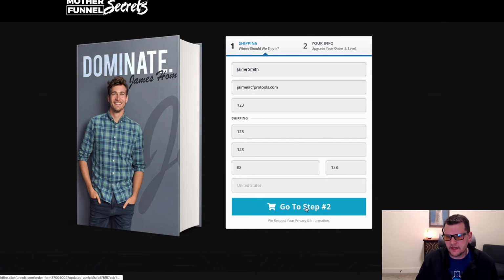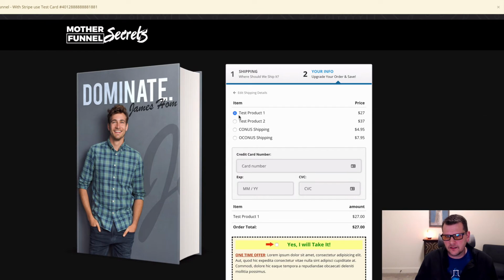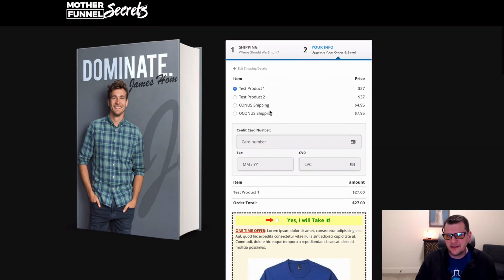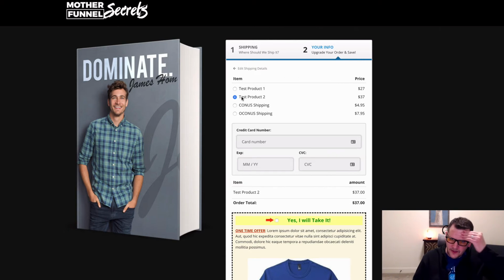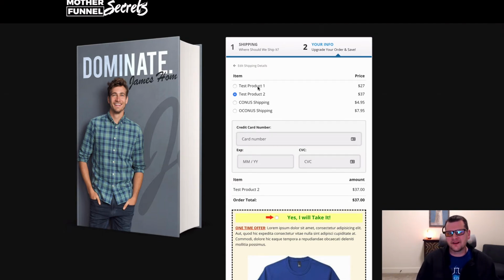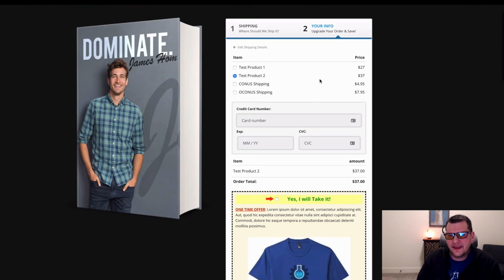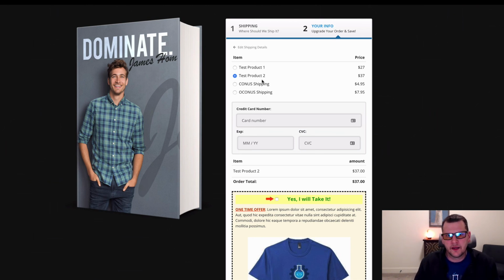Select Default Product :: Demo and Tutorial CF Pro Tools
-- The perfect companion add-on to the Best Seller Highlight add-on script from CF Pro Tools, is the SELECT DEFAULT PRODUCT add-on!

Don't want the first product to be selected by default when you fire up your ClickFunnels Order Page?

Now you can select which product is selected so the potential buyer gets what's most important or most valuable.    Recommended use is to highlight the product being selected so it's not missed or scanned over, and that can be done with another one of CF Pro Tools's add-ons, and that's the BEST SELLER HIGHLIGHT.

-- start using the perfect companion app for ClickFunnels now, CF Pro Tools by Jaime Smith!